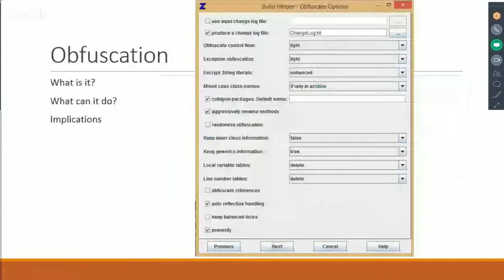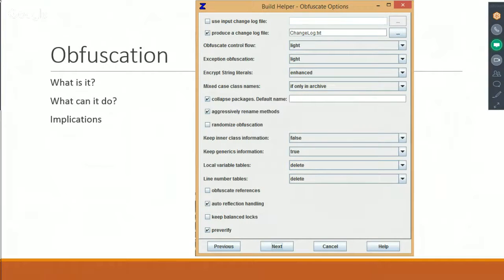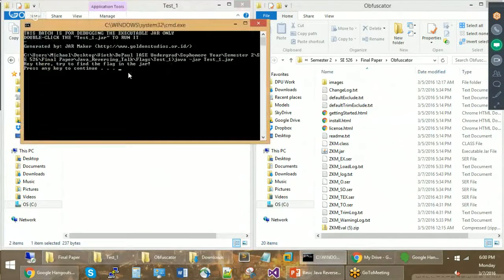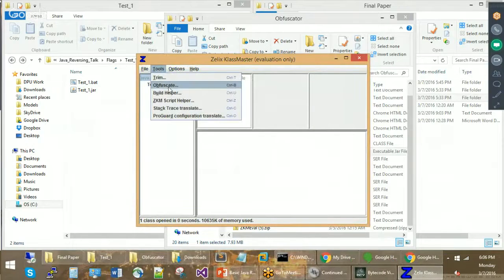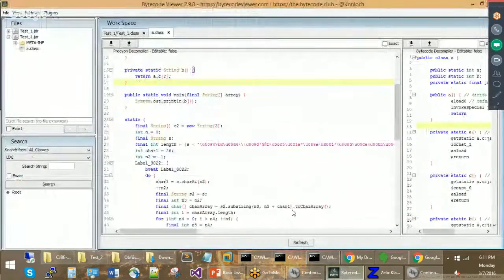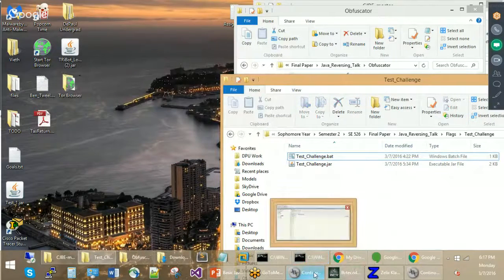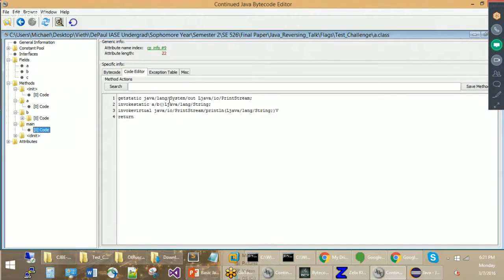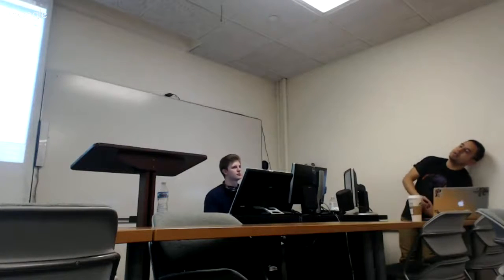Workshop: "Basics of Java Reverse Engineering" - Michael Vieth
This is a workshop on the basics of Java Reverse Engineering. This will be targeted towards how to reverse engineer a basic Java application and obfuscation. Topics covered include what Java does to your code when it compiles, viewing and de-compiling the code from the class file, and manipulating the class file.